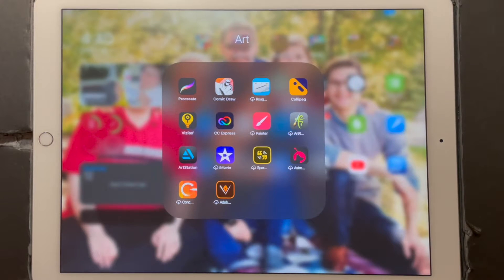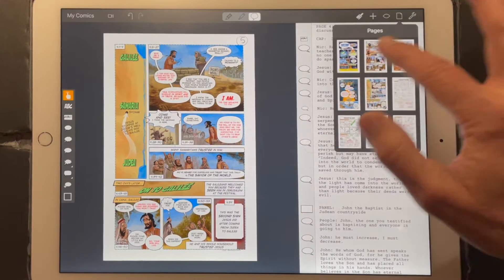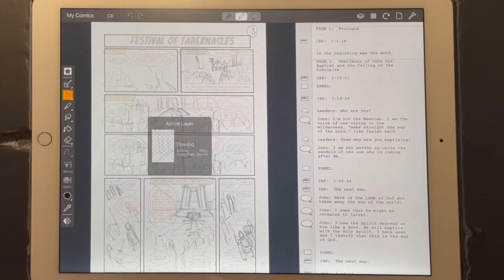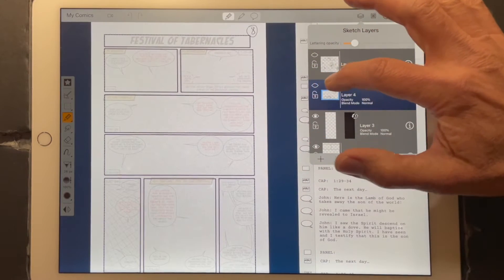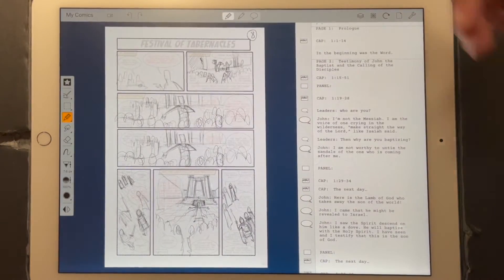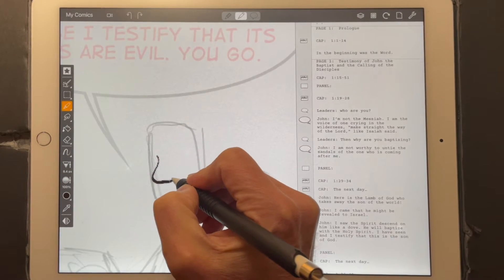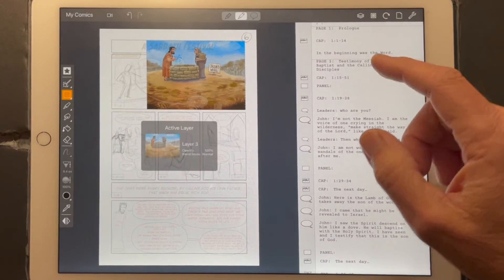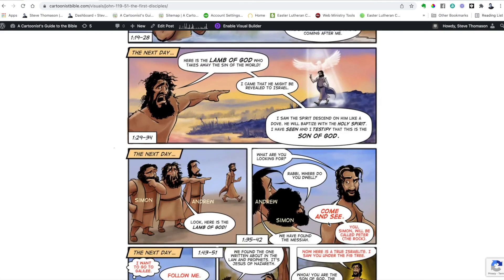Using ComicDraw to Make Graphic Novels on the iPad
The ComicDraw App for the iPad is a powerful tool for making graphic novels. In this video I will give you a tour of how ComicDraw works and how I am using it in conjunction with Procreate and Photoshop to make my current project.